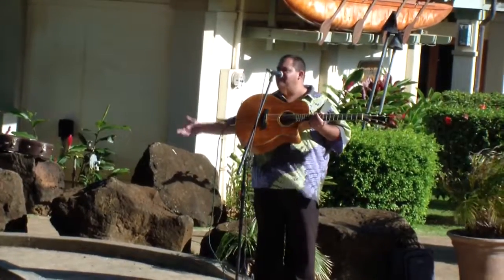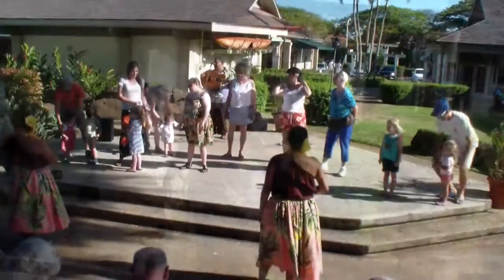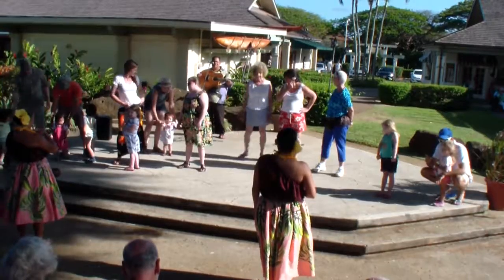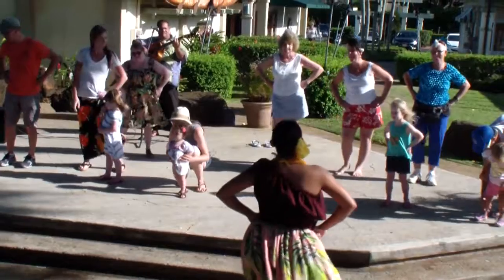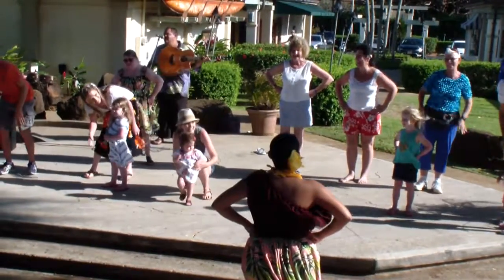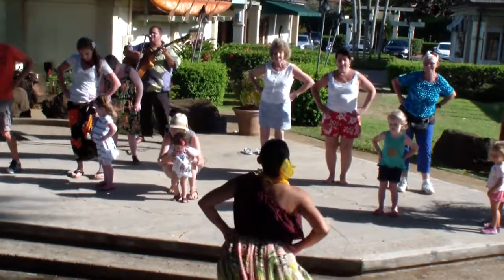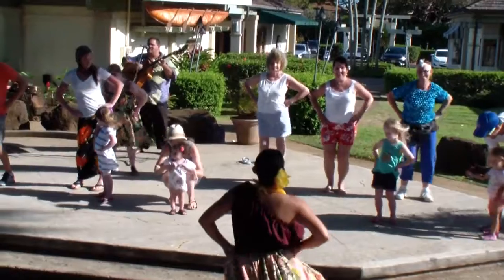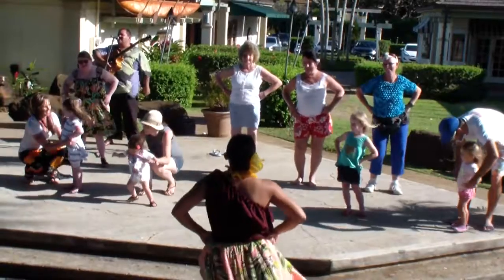ALOHA - FROM KAUAI ROADSIDE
ALOHA - FROM KAUAI ROAD SIDE